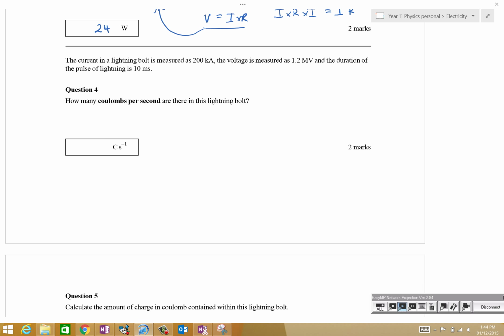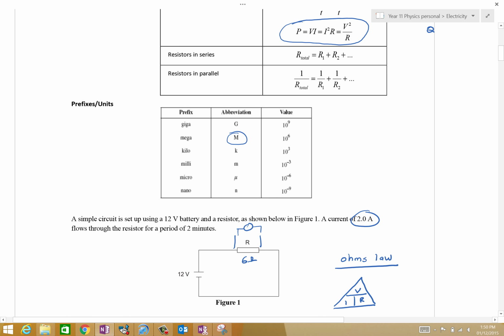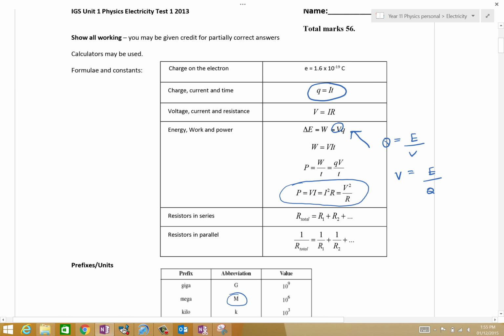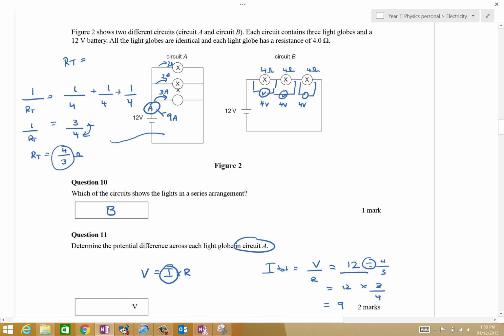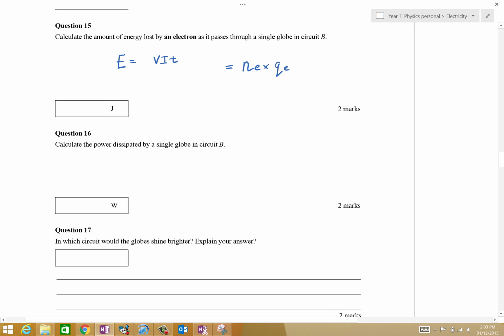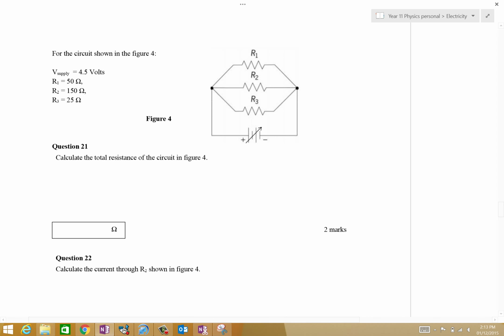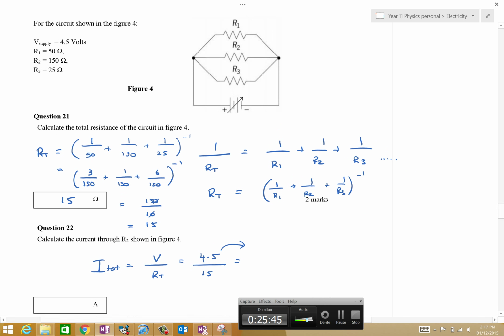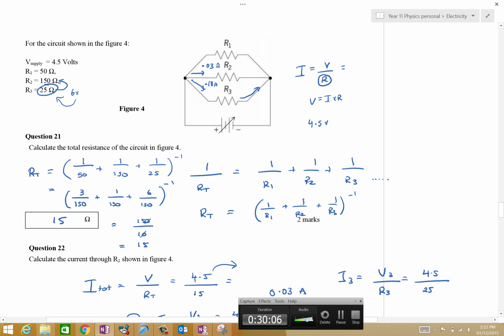Electricity Test questions 1